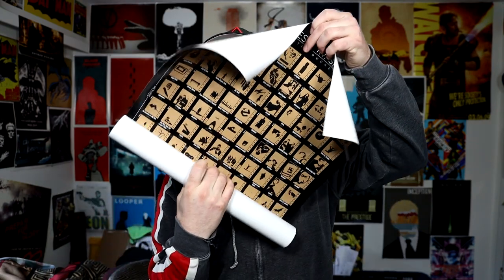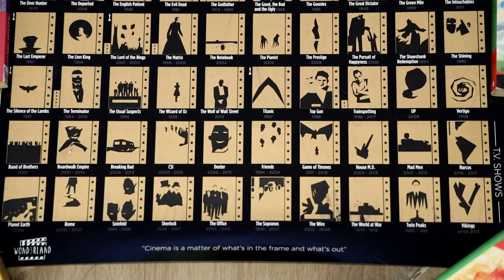Wond3rLand Scratch Off Movie Poster Review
So I finally got out some quarters and I scratched off this lovely poster from Wond3rland my fiance got for me last Christmas. This thing is super cool!